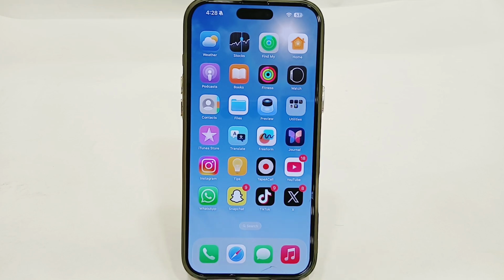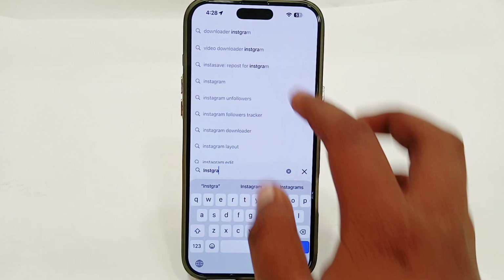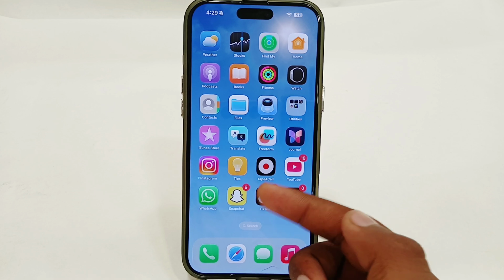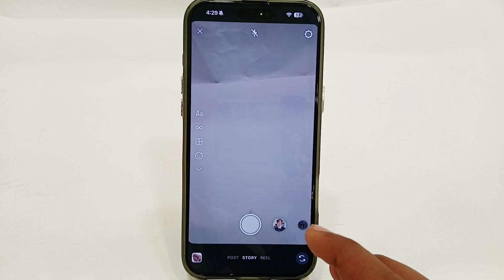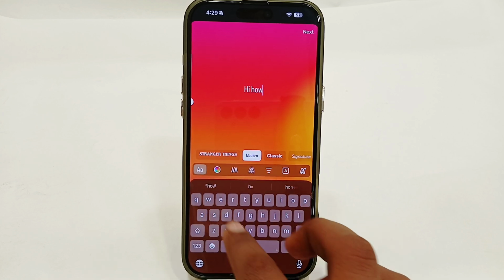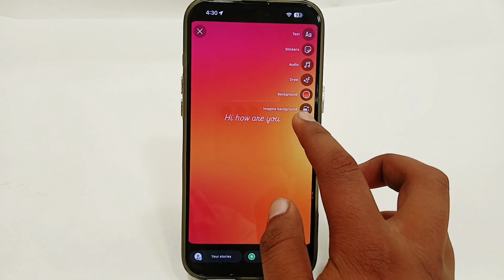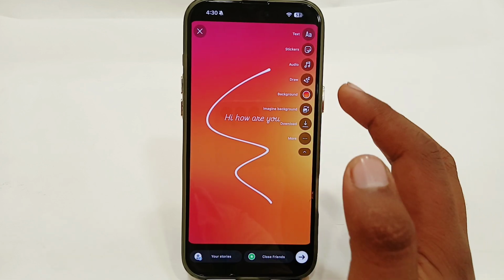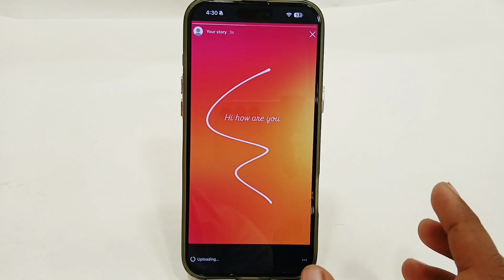How to Add Instagram Stories (Step-by-Step Tutorial)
Want to share your photos and videos as Instagram Stories? In this tutorial, I’ll show you how to add Instagram Stories quickly and easily. Perfect for beginners and anyone looking to engage more on Instagram!

📱 In this video, you’ll learn:
• How to open Instagram Stories camera
• How to capture photos, videos, or upload from your gallery
• How to add stickers, text, music, and filters
• How to post Stories to your followers or close friends
• Tips for making Stories more engaging

I can also create thumbnail text ideas or a short SEO-friendly description for better reach. Do you want me to do that?